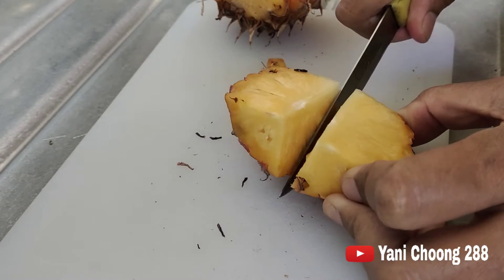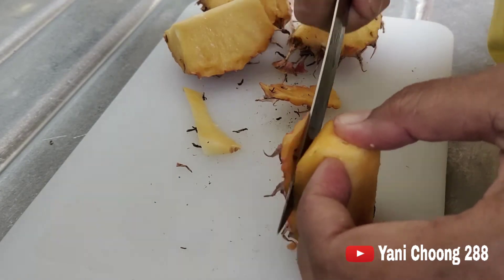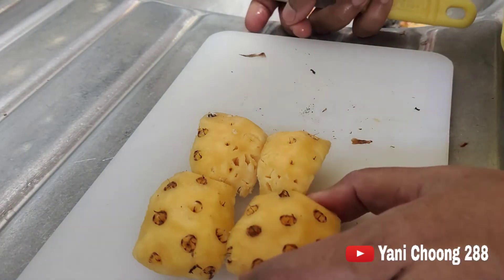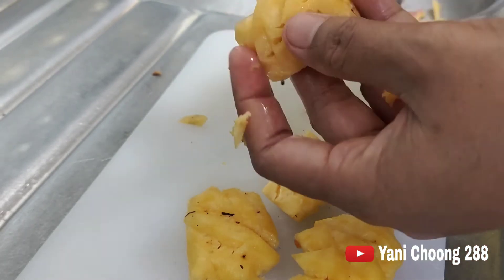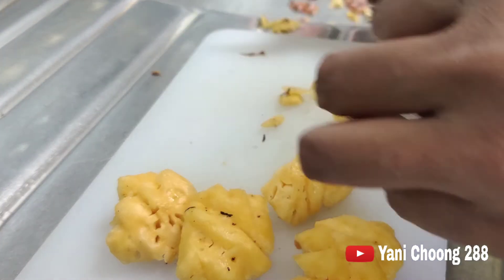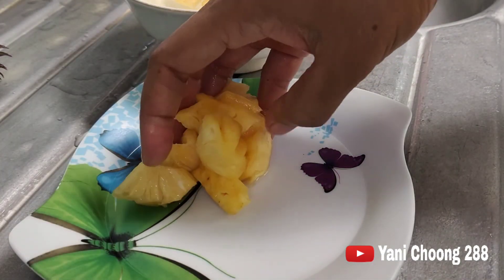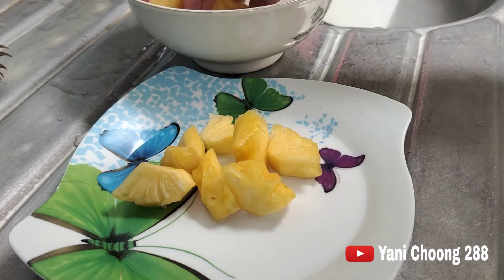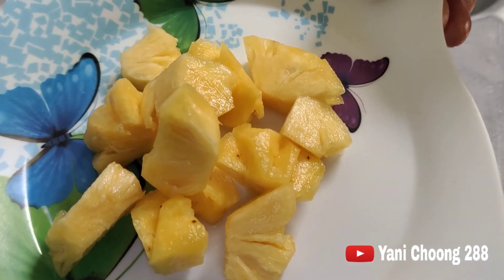NANAS Super Kecil Dan Manis || Cuacanya Panas Dan Angin Kuat || Cerita Tkw Malaysia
Assalamualaikum...
Hari ini saya panen nanas yg saya tanam hanya dalam pot dan alhamdulillah ada buah nya yg memang betul - betul manis...

Record : VIVO.V19
Editing : You Cut
Editing Thumbnail : PisArt